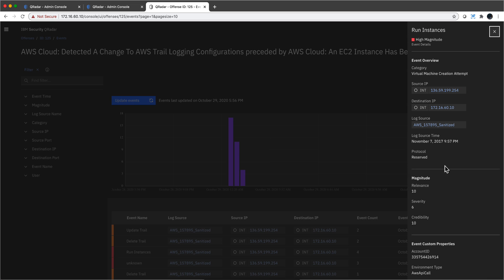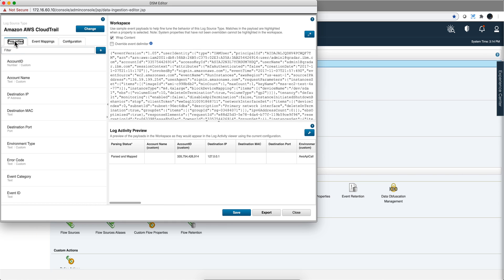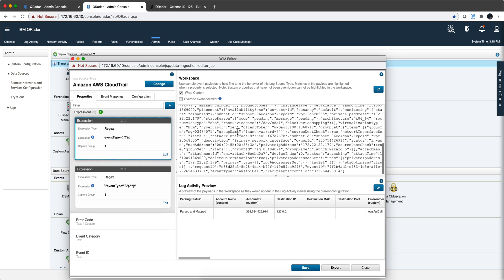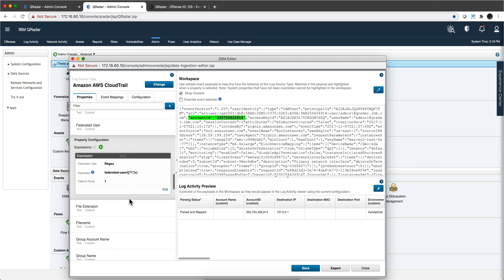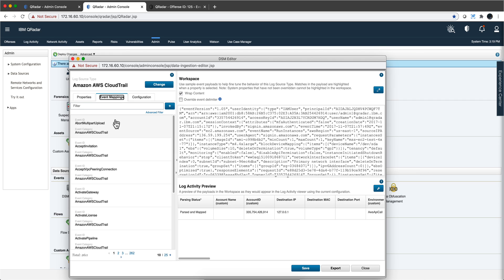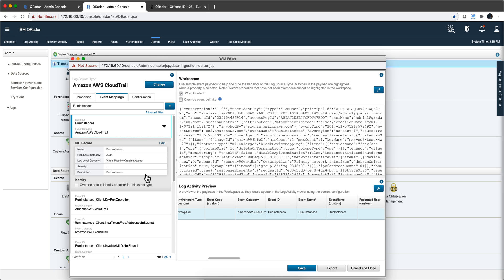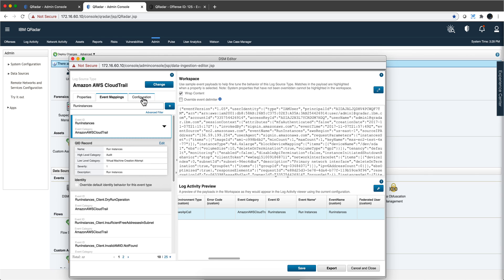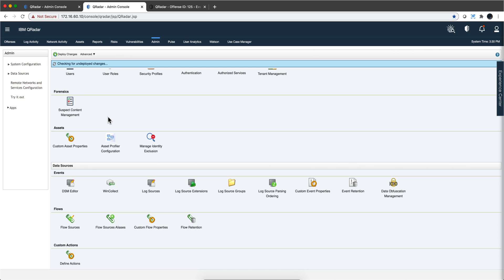Basic QRadar Part Two How a DSM works